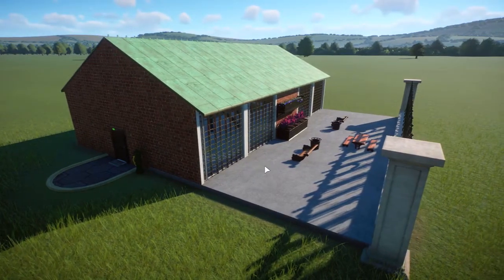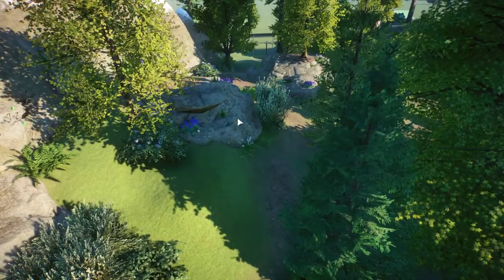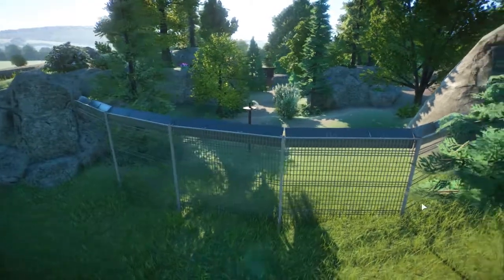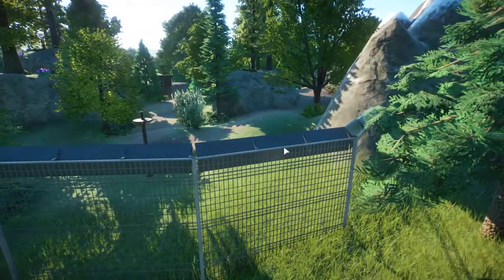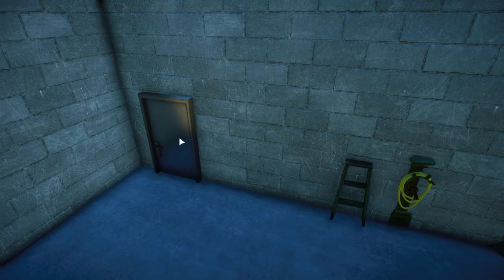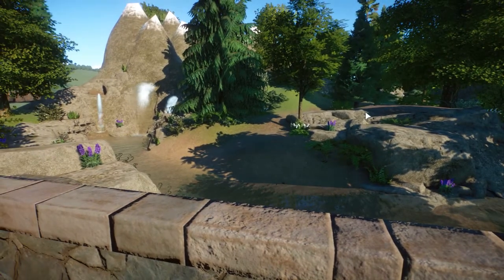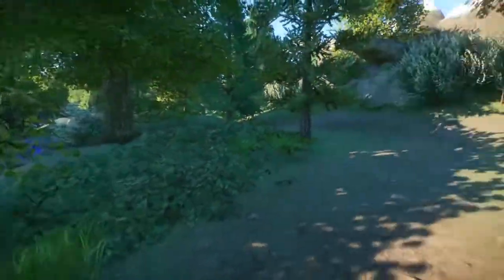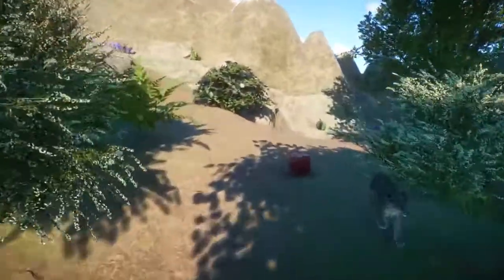Snow Leopard Exhibit Showcase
An in depth description of zoo exhibit strategies based off of models I created for an academic presentation.